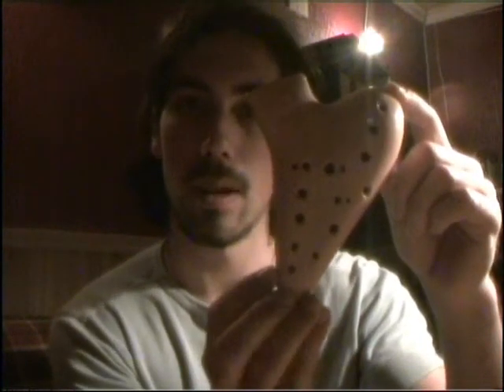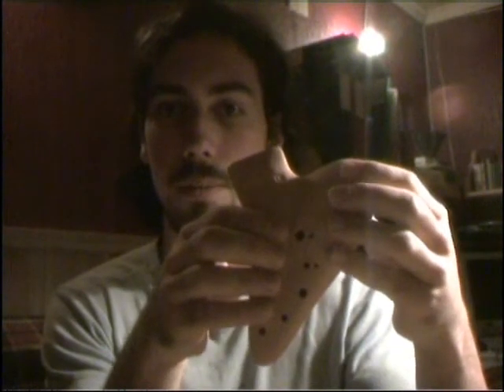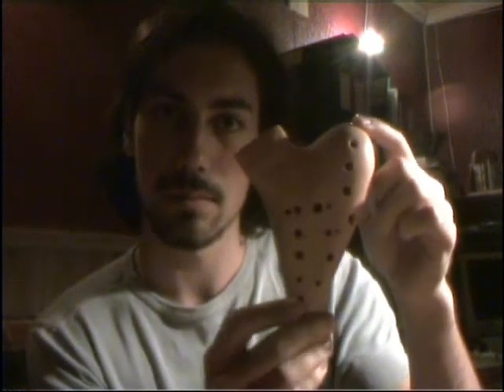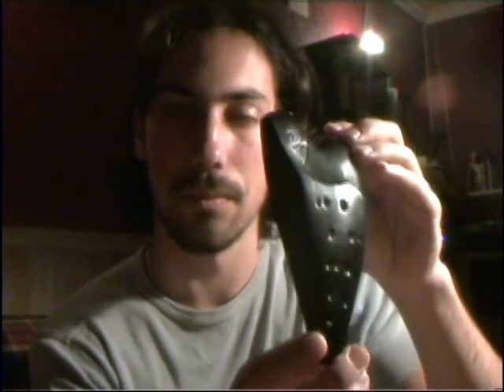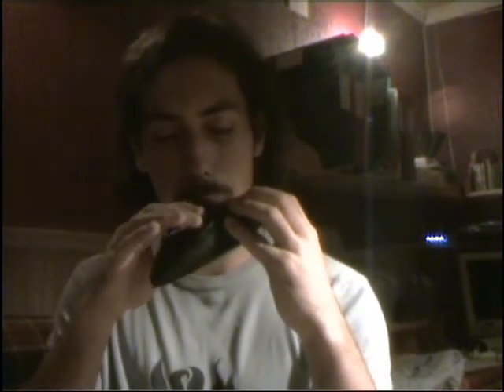Review Maparam and Focalink Double Alto C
Well then, first ever review.

*Please forgive my grammar and pronouncement. Ye gods I need to practice my English.*

This is a comparison between the Focalink and the Maparam Double Alto C Ocarinas. Though I recommend the Maparam, the Focalink one is 100 USD cheaper. But anyway, I hope you guys enjoy my review even though it's a long one. I even had to separate the sound samples from the rest. It's be a video response to this though, so please check that one out too if you're interested in these ocarinas.

Something I forgot to say in the review is: Both ocarinas are tuned in the key of C, same as a piano.

He's got a great review along with other videos with the Double.

He's got a lot of Maparams, but check out his review of the Double:

Also visit Ocarinasunited.org and the all new Theocarinanetwork.com

In retrospect, trying to review and compare both instruments on the first ever review was a bit foolhardy. Boy, hindsight is always 20/20. :P